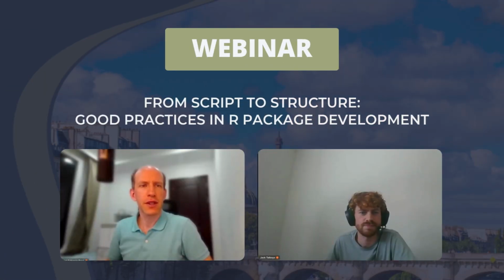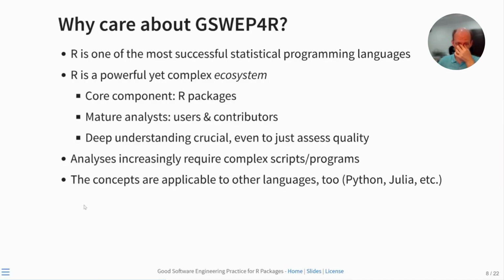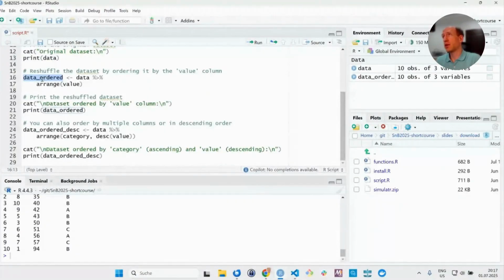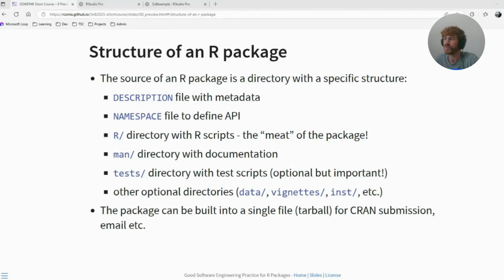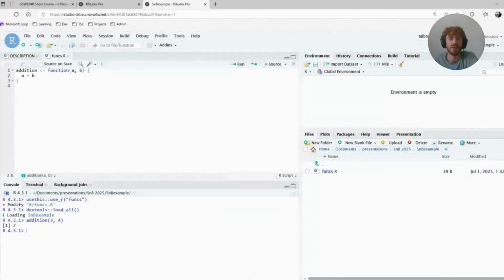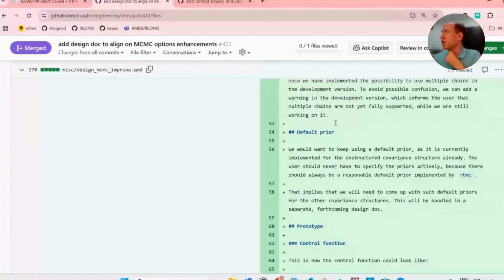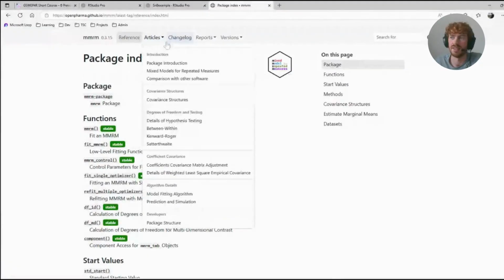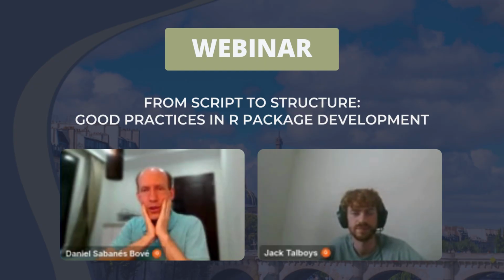Good Software Engineering Practice for R Packages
Ready to take your R code to the next level?
In this exclusive 45-minute webinar, Daniel Sabanés Bové (RCONIS) and Jack Talboys (Novartis) share a preview of their upcoming short course at SnB 2025.

💡 What you’ll learn:
✅ How to structure your R package
✅ Automate checks and validation
✅ Write meaningful and maintainable tests
✅ Integrate development tools for high-quality statistical programming

This session combines short presentations and hands-on examples, offering practical tips you can apply immediately to improve the quality, reliability, and maintainability of your R packages.

✨ About the short course:
This webinar is a preview of the short course “Good Software Engineering Practice for R Packages” taking place Friday afternoon, October 10, 2025, during the SnB Conference (October 8–10, Paris).